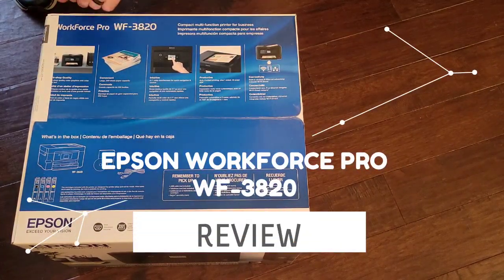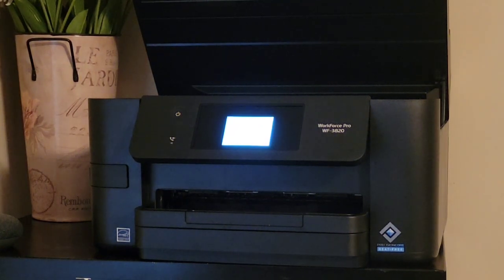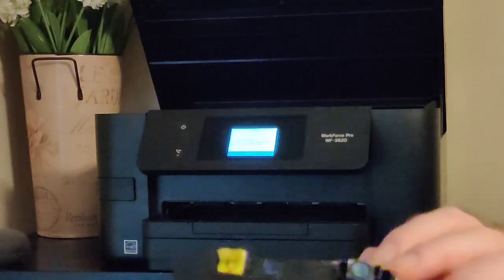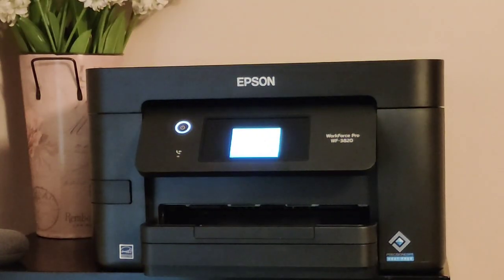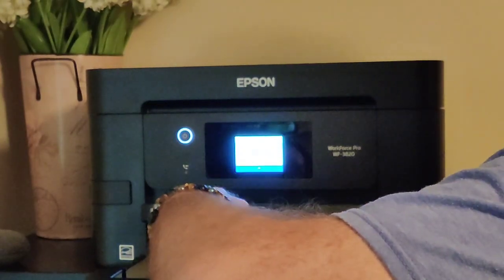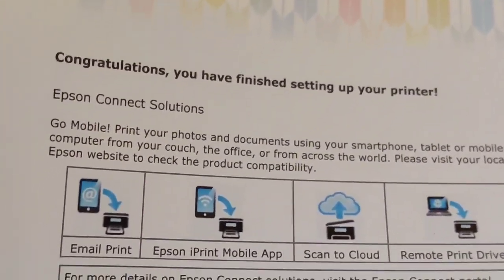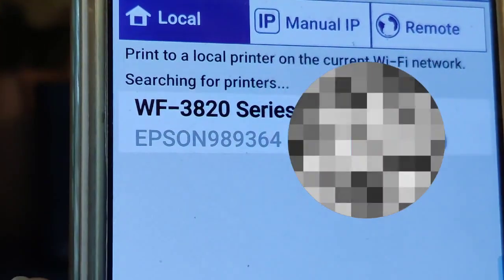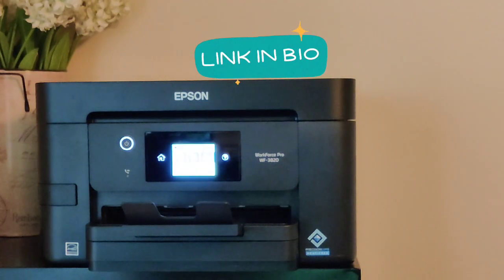REVIEW 👉 EPSON Workforce Pro WP-3820 Printer + SetUp: Unleash Efficiency & Quality in the Office ✅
Looking for a printer that can keep up with your fast-paced office demands that won't break the Piggy Bank? Not to mention, a price point of Under $100! Look no further!

In this episode of the Get Tech SMART podcast, we dive deep into the EPSON Workforce Pro WP-3820 Printer and explore its cutting-edge features and functionalities.

Join our host as they unbox and test this powerful printer, designed to revolutionize your workflow. From its lightning-fast printing speed to its seamless wireless connectivity, the EPSON Workforce Pro WP-3820 Printer is a game-changer for any modern office or remote workspace. Not to mention, it's priced at Under $100!

But that's not all! We'll also discuss the printer's high print resolution, vibrant color reproduction, and ink-saving technology, ensuring that your documents and images always look professional and eye-catching.

Whether you're a business professional, a remote worker, or a student, this printer is a must-have tool for boosting productivity and efficiency. Don't miss out on this in-depth review!

Ready to take your printing to the next level?

EPSON Workforce Pro WP-3820 Printer Review: Unleashing Efficiency and Quality in the Office ✅ Priced at Under $100!!!

Overall Rating: ⭐⭐⭐⭐⭐(5)

Breakdown of Rating Categories:
Functionality Rating: ⭐⭐⭐⭐⭐(5)
Ease of Use: ⭐⭐⭐⭐⭐(5)
Print Quality: ⭐⭐⭐⭐⭐(5)
Easy to Set-Up: ⭐⭐⭐⭐⭐(5)
Price Point: ⭐⭐⭐⭐⭐(5)

Upgrade your audio with the
Rode Wireless GO ll - used in this review.

Maximize your potential with just a click!